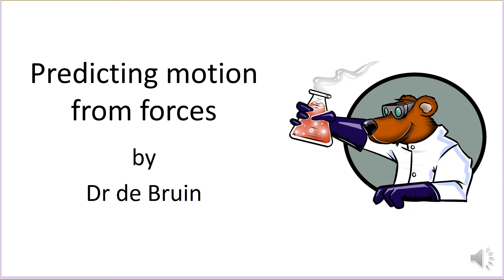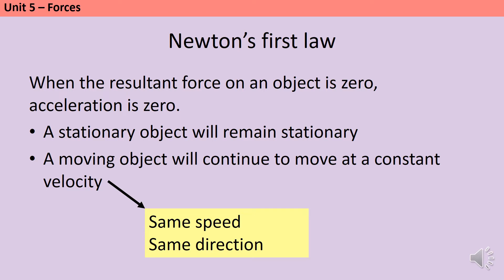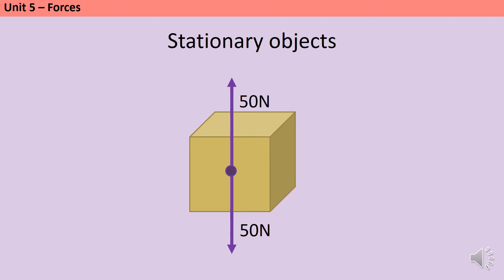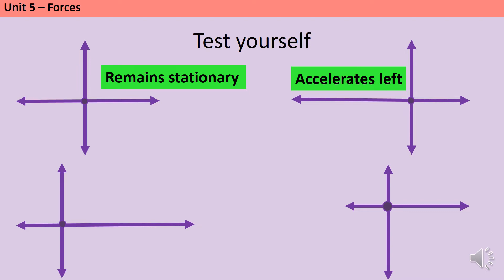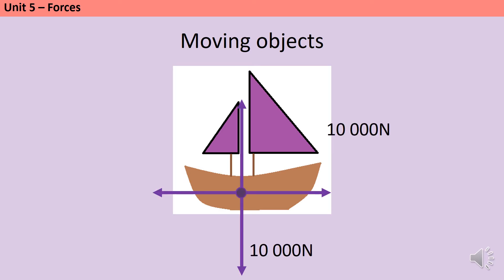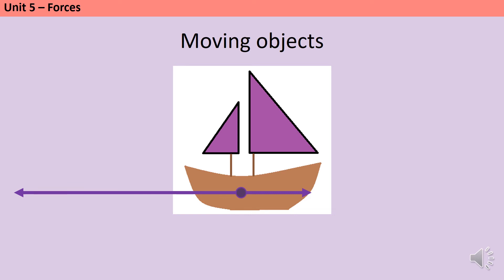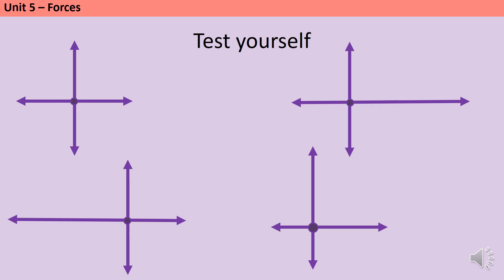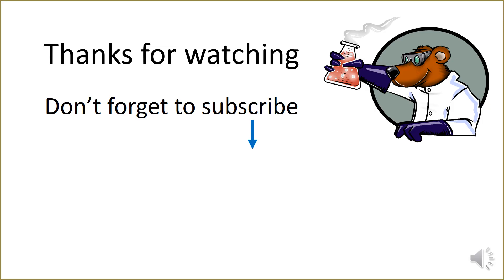Predicting motion from forces (Newton's First Law)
A revision video mainly aimed at students studying for AQA GCSE Combined Science (8464) or AQA GCSE Physics (8463) to describe how to use Newton's First Law to qualitatively make predictions about motion. (See specification: Part 5.6.2.1 Newton's First Law)